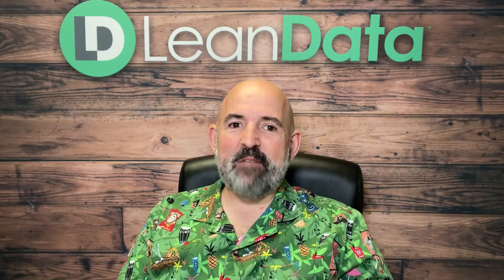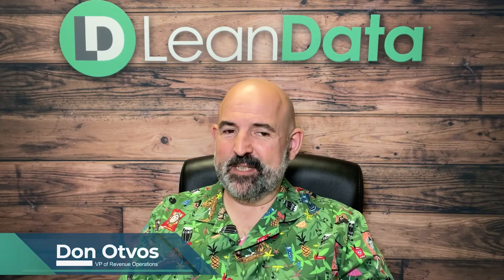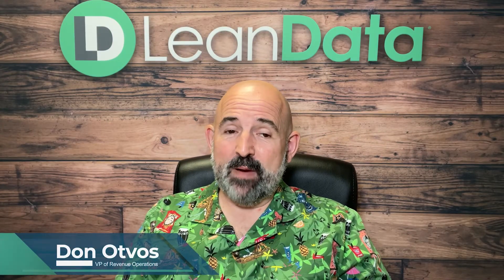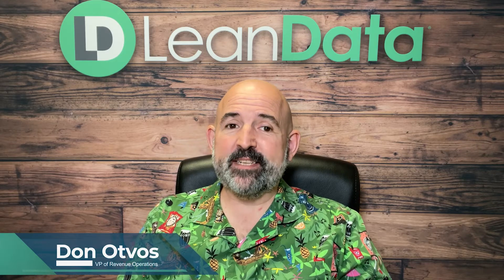Juggling Technology Licenses - Don's Dos & Don'ts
In this episode of Don's Dos & Don'ts, Don Otvos, Vice President of Revenue Operations at LeanData, covers one of his pet peeves ... the continual juggling of technology licenses for tools in the sales stack.

Full transcript

Hello, I’m Don Otvos and this is Don’s Dos & Don’ts.

In this installment, the topic is one of my pet peeves, and that is juggling technology licenses.

I’m certain most of you are familiar with the frustrating and time-consuming journey of having to add new users to your tech stack - something that happens rather routinely on a revenue team. For those of you that have been in RevOps for a while, It’s a very familiar song and dance.

First, you contact your solutions providers - and there can be a lot of different providers - about your newly hired employees and you make requests of your Account Managers for a new seat.

Then, you wait to hear back from them. After getting no response for 1 to 2 days, you reach out again with a reminder.

Your Account Manager apologizes profusely, and then proposes adding a seat at a higher cost and/or an extended time period.

Then, you have to correct the order for the correct pricing and time period.

There are more delays while your contract terms are approved - yet once again - by the provider’s management team.

And then, when everything is finally signed and sealed, you have another delay before the licenses even become live.

It’s a lot of back-and-forth, and it’s quite possible that your new revenue team employee is not equipped to hit the ground running on the first day.

There’s got to be a better way.

I very much appreciate the vendors in my tech stack who provide me with a reconciliation at the end of the month, so that if I’m over the cap, an invoice is generated.

The long-term solution is to remove the seat cap and implement a pricing structure based on usage rather than users. It not only removes barriers to entry to get others to use the product, but it also improves the stickiness of the product based on the users’ behaviors with the solution,

Of course, as customers, there’s not a lot we can do with regards to how most solutions are priced and sold. So, for the time being, it’s up for us to deploy an effective workaround.

There’s a single do, and that’s this: Do immerse yourself in the hiring pipeline so that you can appropriately anticipate growth.

Regularly work in lockstep with your chief revenue officer and sales managers to understand the hiring pipeline and the onboarding of new hires. Don’t get caught by surprise with a start date.

Understanding when new hires are anticipated to join the company gives you an adequate runway to manage your tech licenses as proactively as possible, and in turn eliminate the urgent situations that too often frustrate us all.

What tips do you have to share? Leave a note in the comments below.